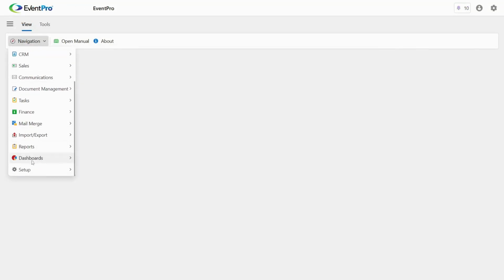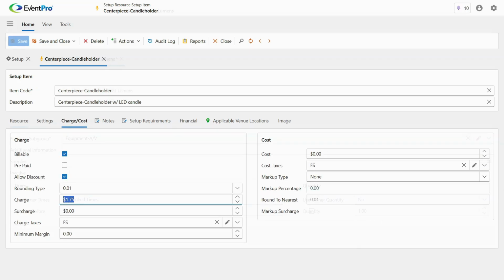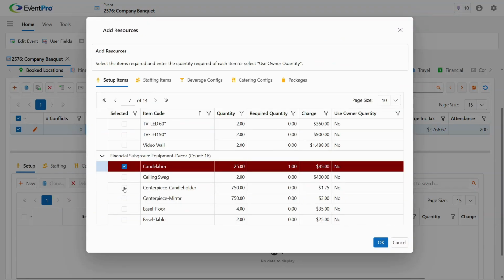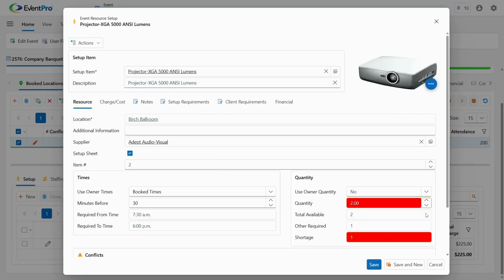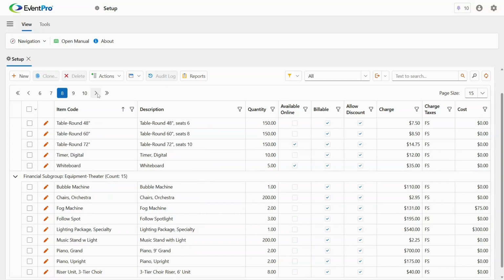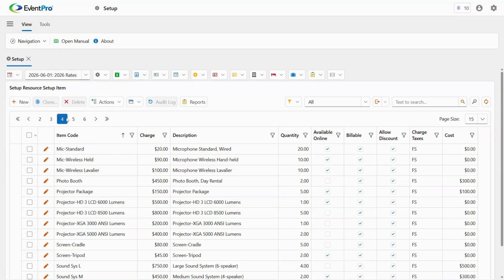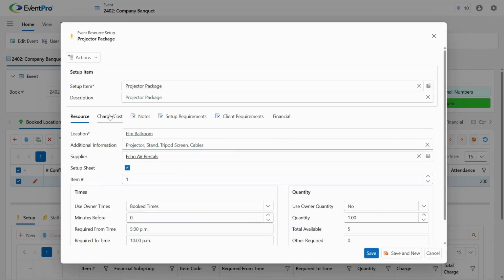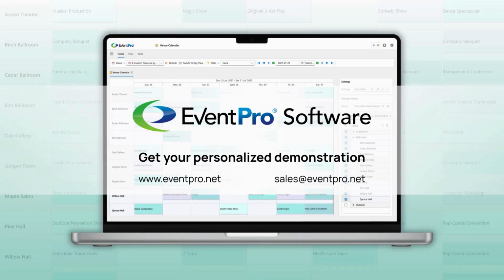Resource Management: EventPro Software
Discover how EventPro Software’s Resource Management Module, part of the Inventory Management Suite, helps you organize and schedule event setup resources like tables, chairs, A/V equipment, decorations, furniture, and much more. You don’t need to worry about accidental double bookings or shortages anymore, thanks to EventPro’s built-in conflict checking that displays conflict warnings across all bookings.
00:15  Setting Up Resources
00:31  Default Setup Resource Prices, Times, Quantities, etc.
00:44  Assign Setup Resources to an Event
00:54  Add Single Resource or Multi-Add Resources
01:15  Flexibility to Edit at Event Level
01:18  Conflict Checking
01:31  Setup Resource Reports
01:41  Effective Dates - Apply Future Price Changes

Contact an EventPro Solutions Consultant for your personalized software demonstration.